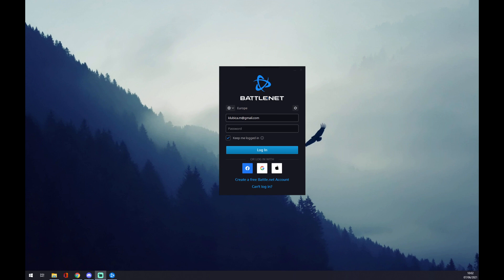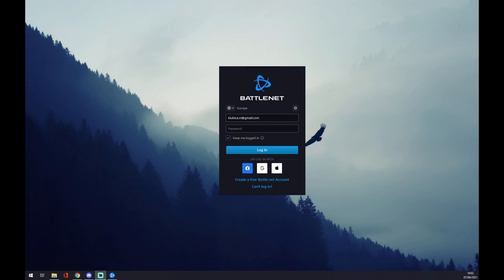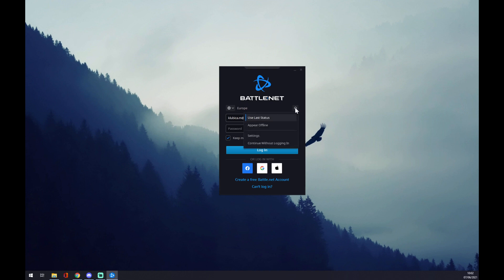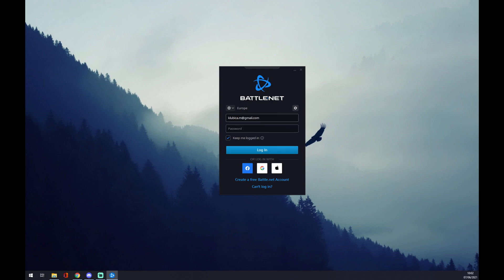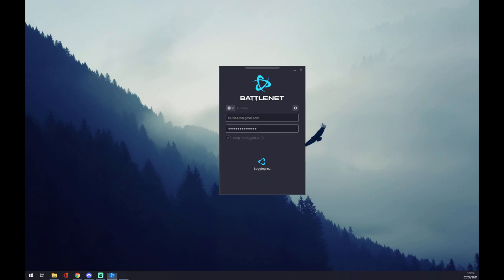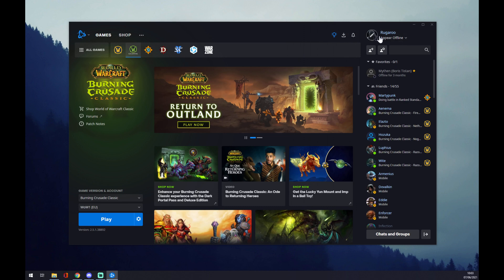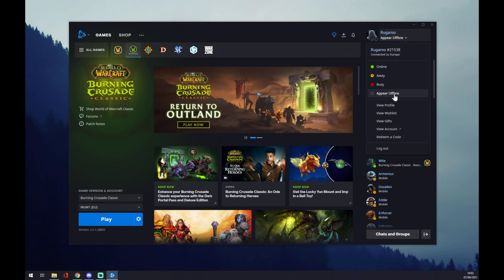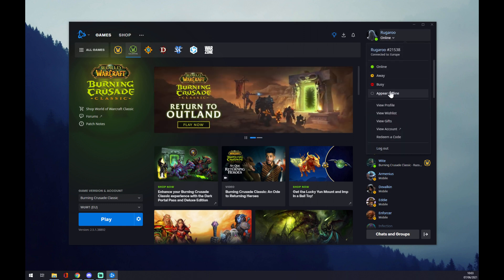How to Appear Offline in Battle net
In This Video You Will Learn ‏‏‎ ‎How to Appear Offline in Battle net

GET AMAZING FREE Tools For Your Youtube Channel To Get More Views:
Tubebuddy (For GROWTH on Youtube):